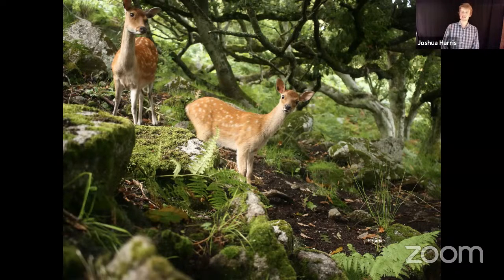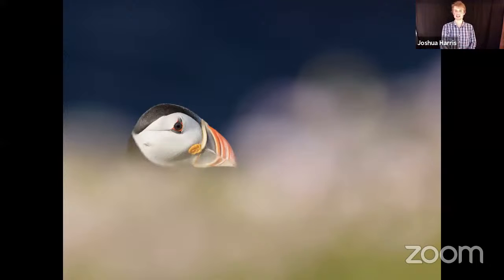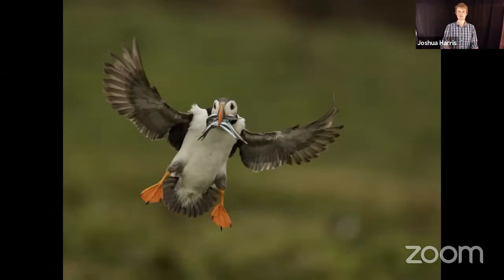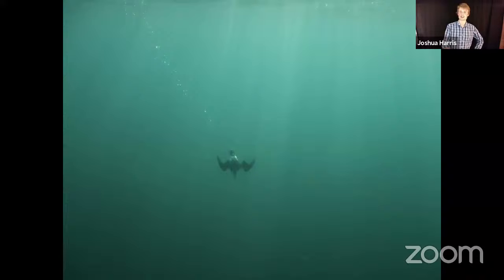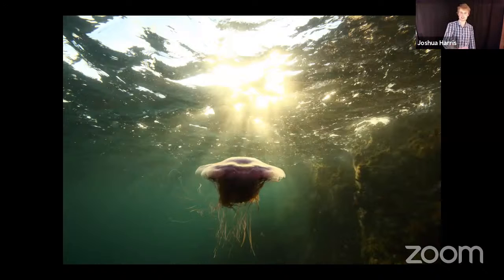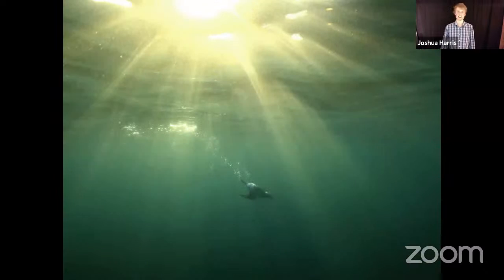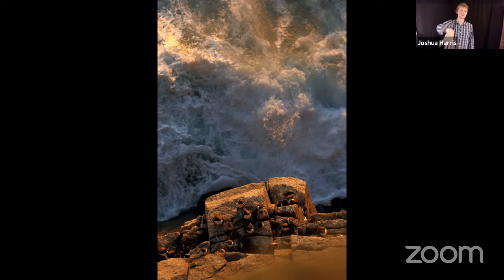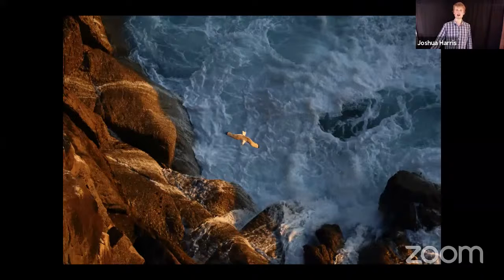Photographing Lundy's Wildlife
Josh Harris leads us through a visual treat, showing us his wildlife photos from Lundy and tells us the stories about how he was able to take some stunning shots.